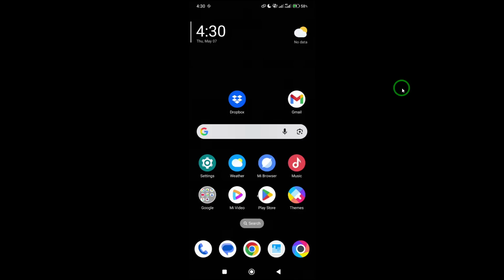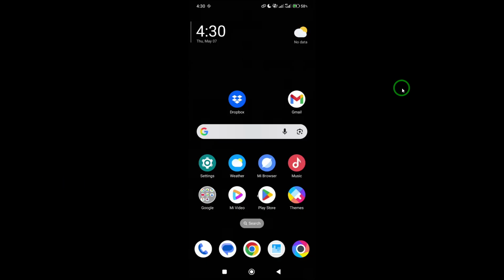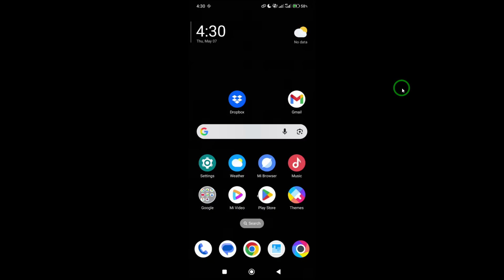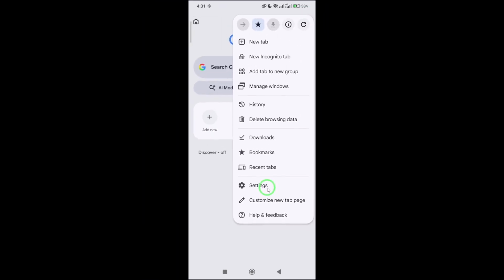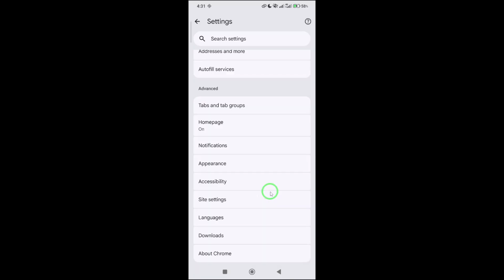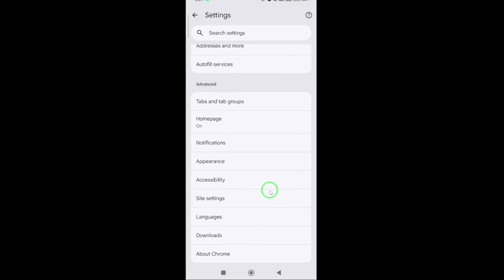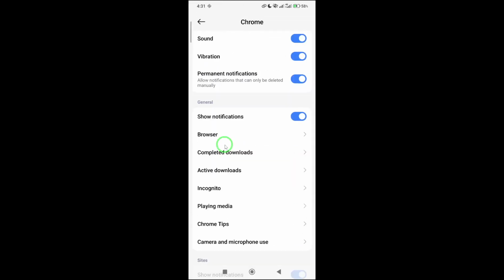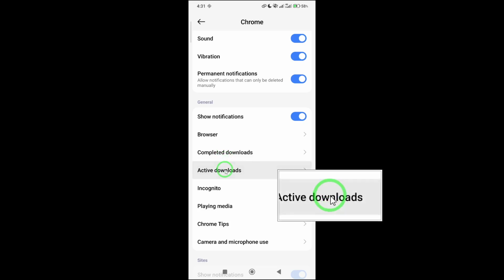How To Enable Notifications of Active Downloads from Google Chrome App (Updated)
Learn how to enable notifications for active downloads in the Google Chrome app with this quick and updated guide. Stay informed about your downloads in real time so you never miss important files.

This step-by-step tutorial will help you easily turn on active download notifications directly from your Chrome settings.

1. Open Chrome

2. Tap the 3 dots (menu) then select “Settings”

3. Tap on Notifications

4. Tap on Notification Categories

5. Toggle on Active downloads-

Chapters:
00:00 Intro
00:12 Soultion
01:05 Outro